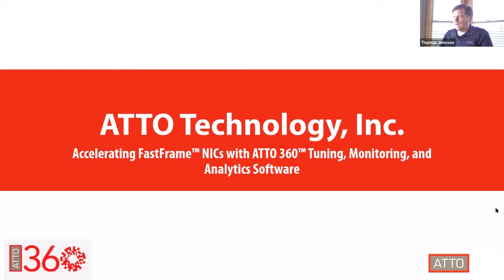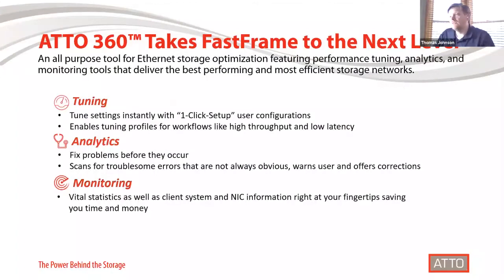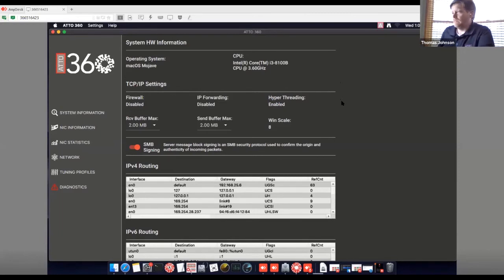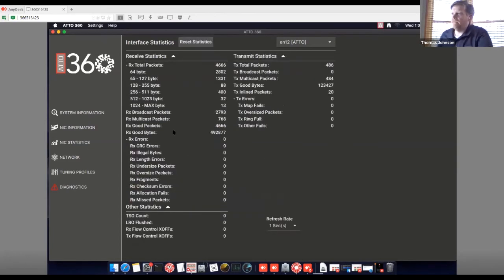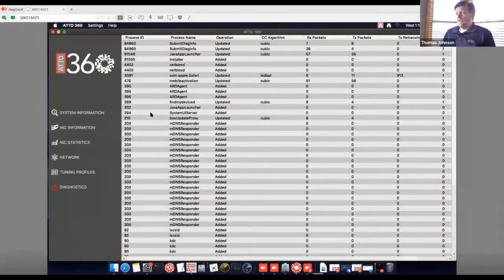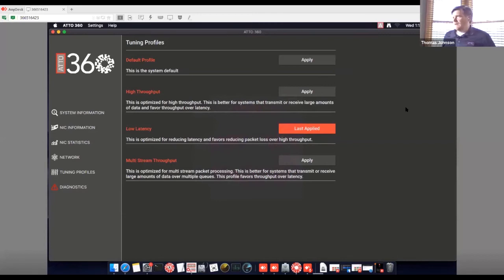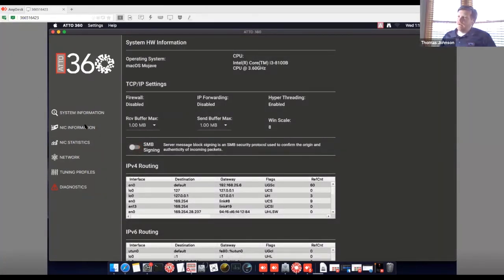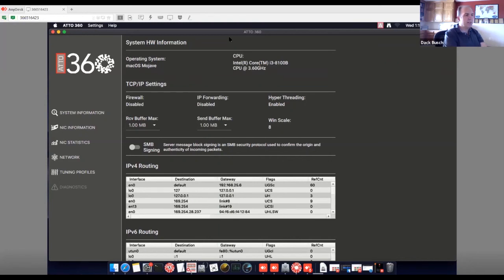Accelerating Qumulo storage with FastFrame NICs and ATTO 360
ATTO joined Qumulo for a webinar on accelerating Qumulo storage with ATTO Ethernet products, featuring ATTO FastFrame NICs and ATTO 360 Tuning, Monitoring, and Analytics software.

This Qumulo NAB Partner Showcase event contains lots of useful information on optimizing Qumulo storage and an in-depth look at ATTO 360.